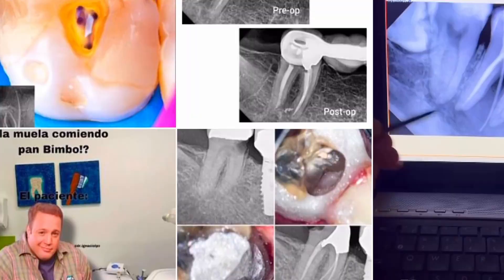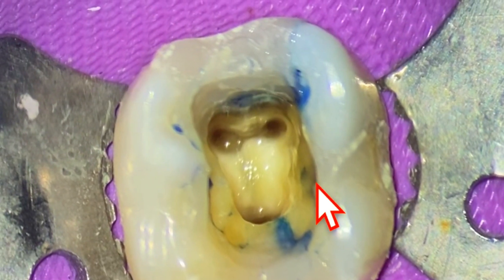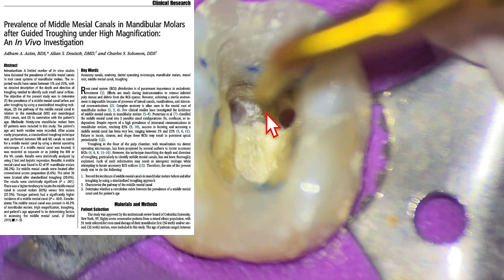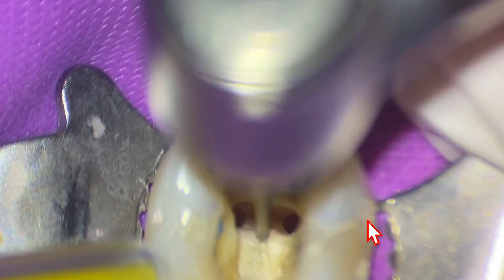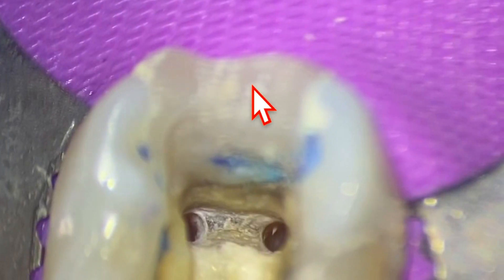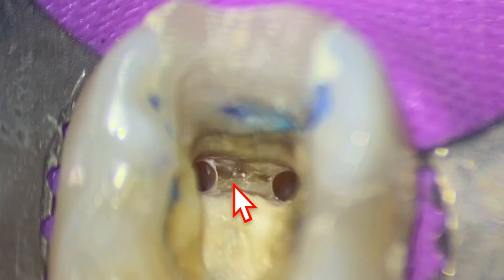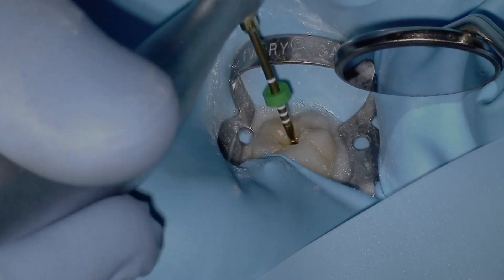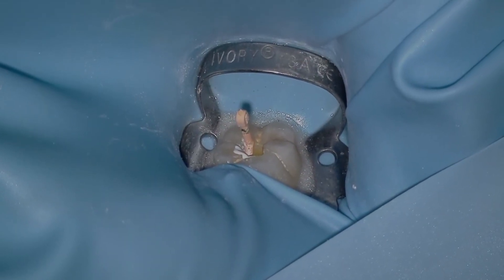Should You Trough Mandibular Molars?